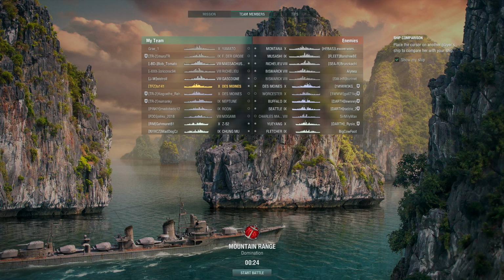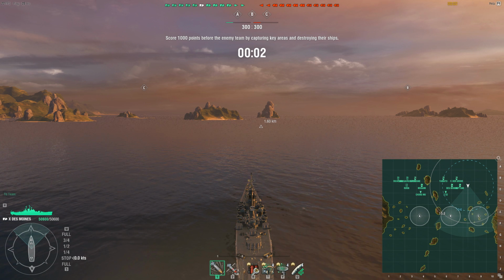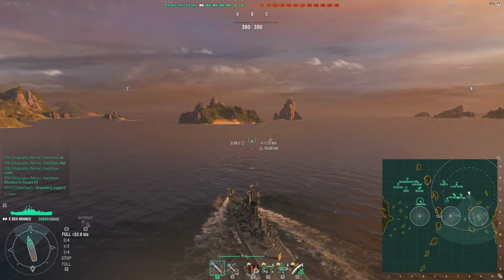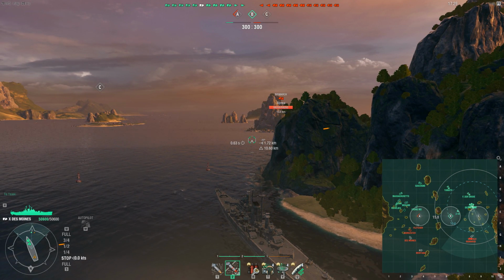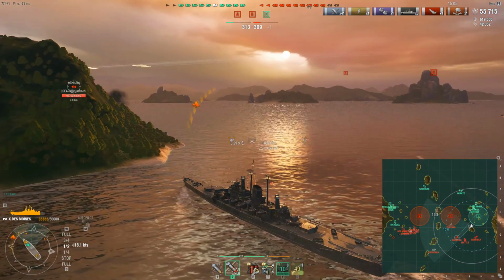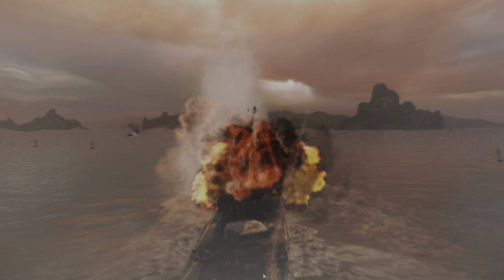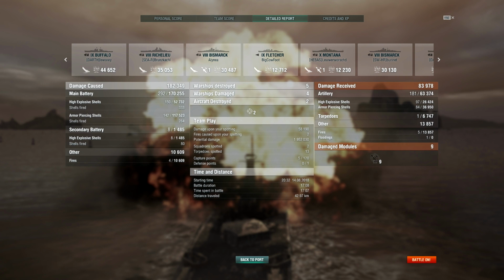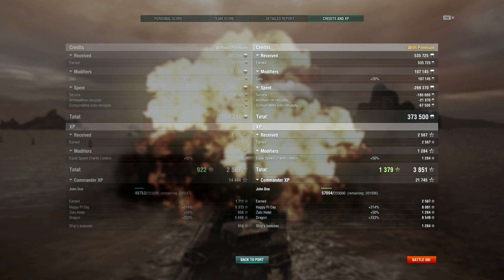World of Warships: Des Moines - A Push Too Far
Fancy playing World of Warships?

As it is a free to play game, you would be silly not to give it a try if it piques your interest!

Patch 0.7.7.0

Earlier this week I started a new mini-series where I intend to analyse a number of gameplays which serve to outline my preferred build and playstyle with the Tier X American Heavy Cruiser known as the Des Moines.

In this second gameplay, a Domination match on the map Mountain Range, I proceed to showcase some of the main disadvantages associated with my aggressive Damage Per Minute (DPM) orientated playstyle.

As I analyse the gameplay, I recommend looking out for the following disadvantages being exhibited:

1. The potential to over-extend through being too aggressive early in the match, placing my ship in an awkward position which I will need to manage
2. That whilst not explicitly stated, being aggressive requires the support of my team. If that support is not available, then it can put my ship’s survivability at risk
3. Such a playstyle can demand “going all-in”, granting polarized results (i.e. I can do mass damage to the enemy team; or I can take huge damage for diminishing returns)

Again, please note that I advise not treating this gameplay (or any of the others in this series) as an overall review of the ship as I feel I do not currently have enough experience with Tier X Cruisers to provide a valid personal review of the ship compared to her peers.